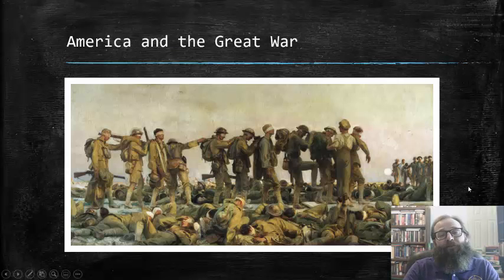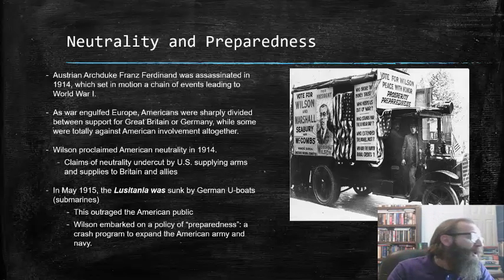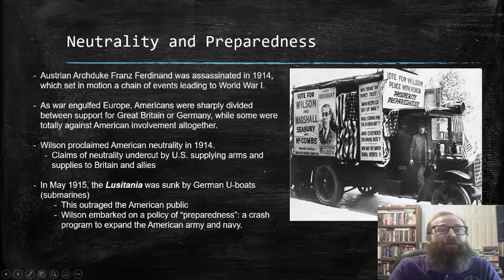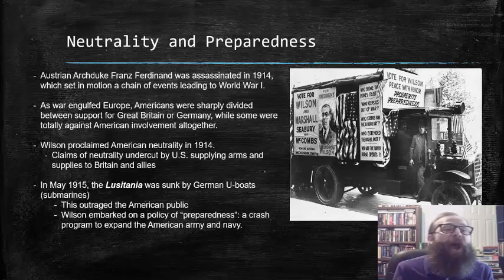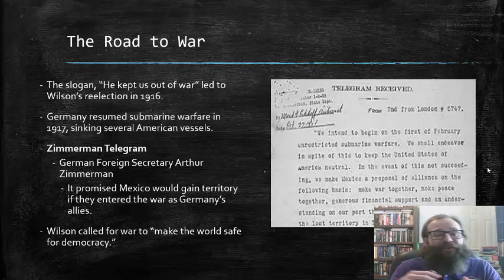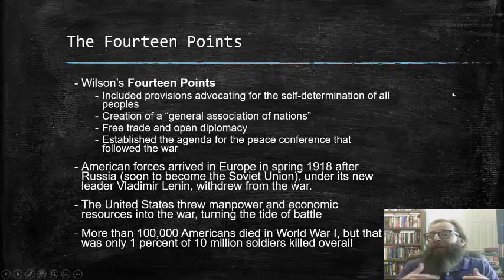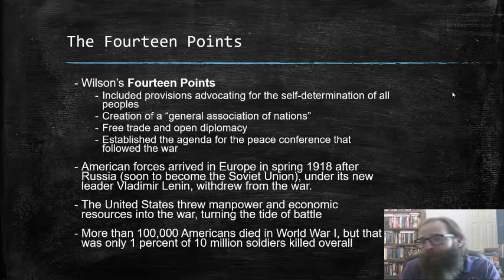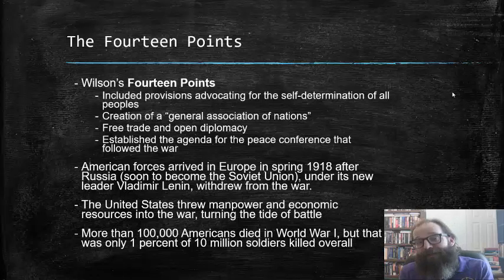Safe for Democracy: The United States and World War I, 1916-1920 - part 2